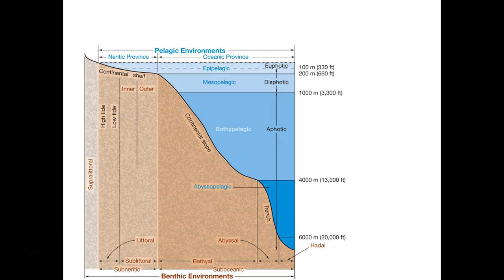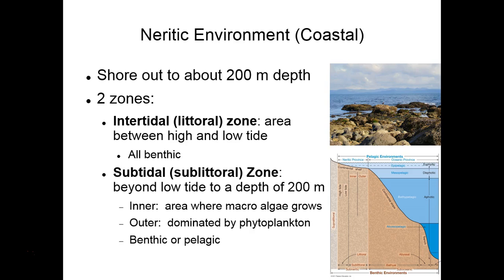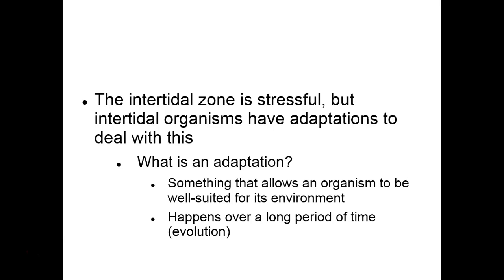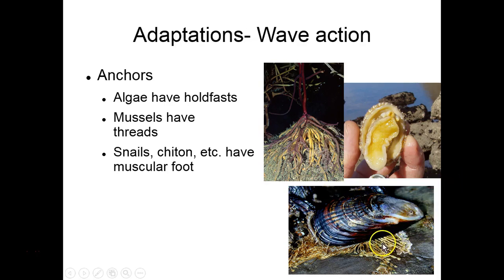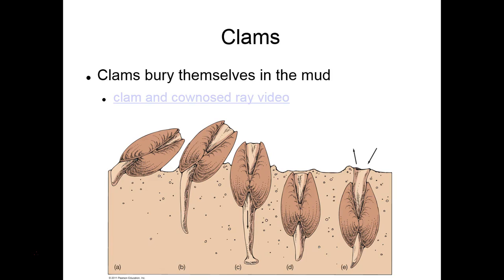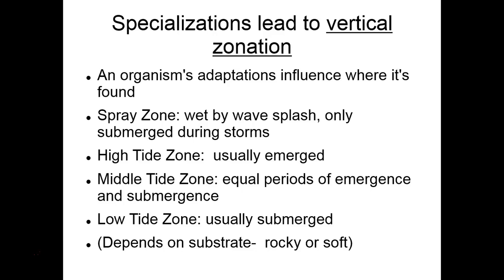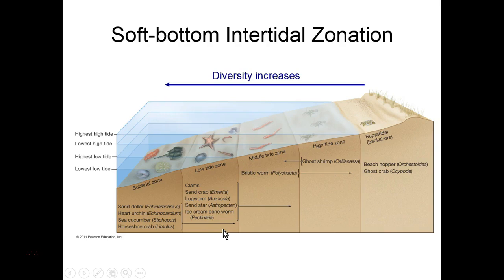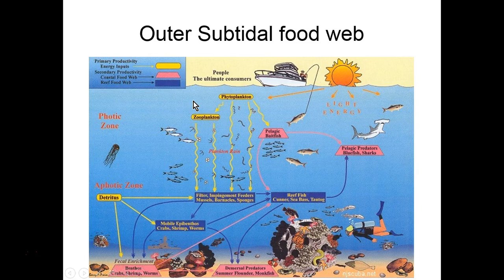Week 13: lecture 1 Marine Communities intro intertidal and subtidal